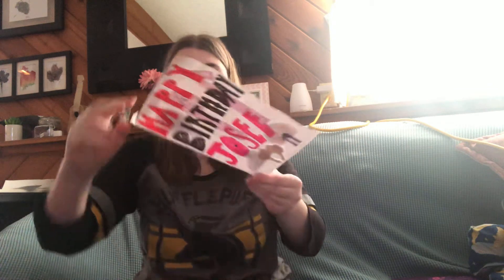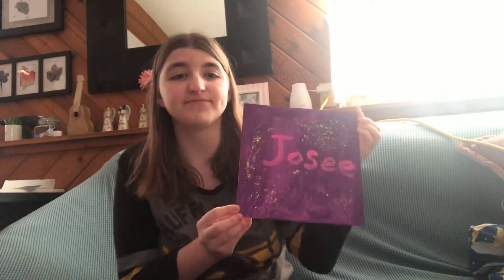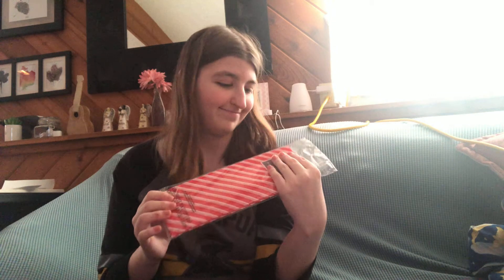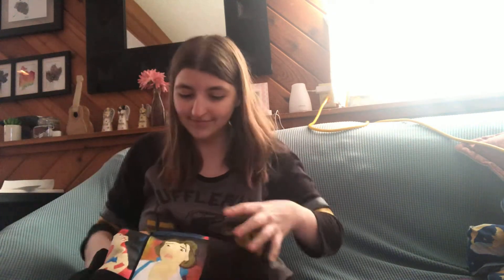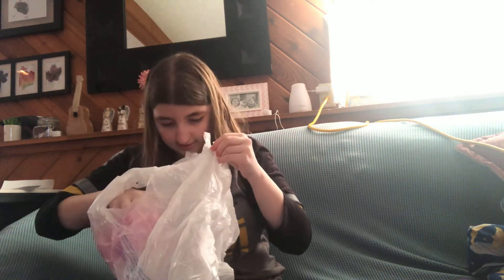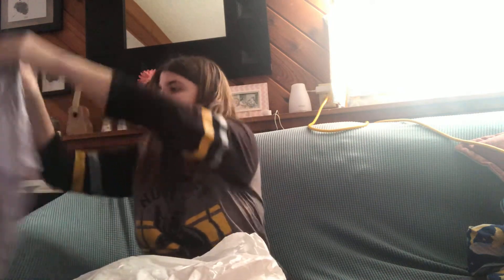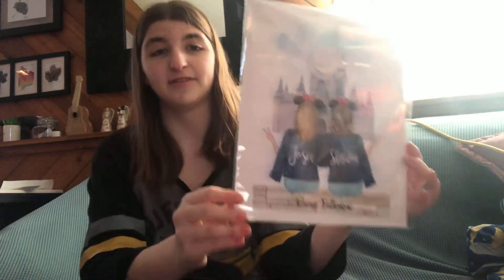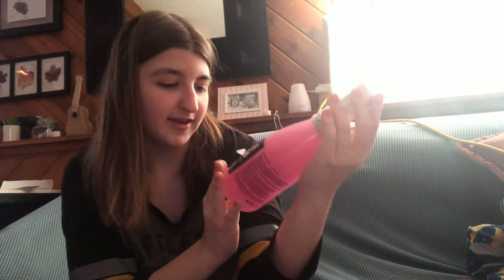DIY gift basket Idea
Today I am going to be showing you how to make a gift basket or bin for your Best friend or SO or some one special for Valentine’s Day or any other occasion.

Podcast- Anchor fm.com Stories with Sheridon